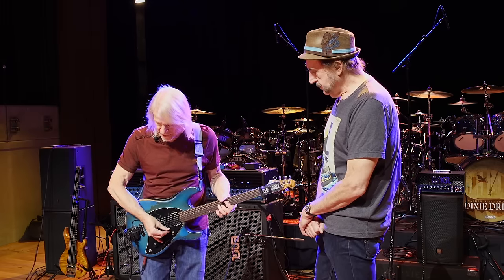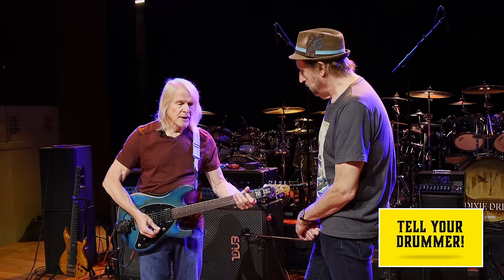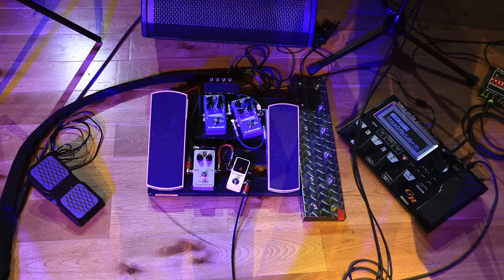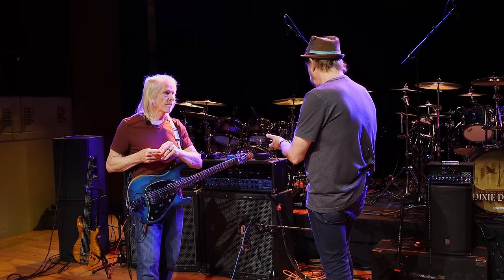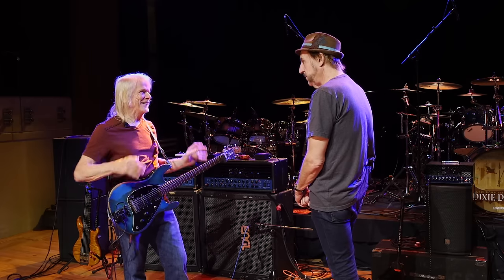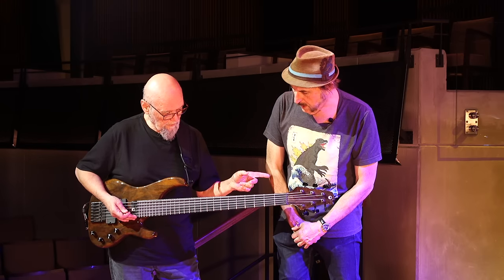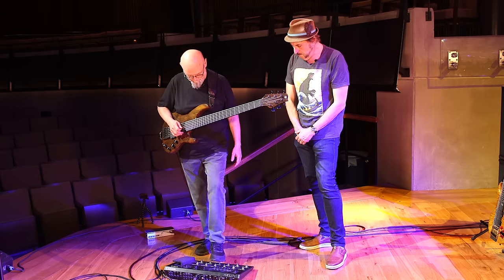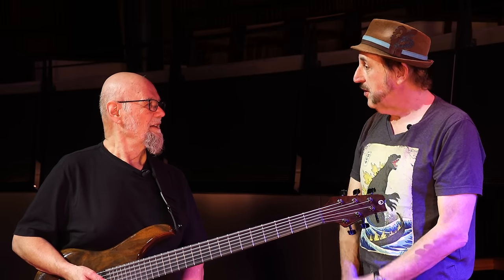Dixie Dregs' Steve Morse & Andy West Rig Rundown Guitar & Bass Gear Tour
Steve Morse and Andy West are legendary players. In addition to co-founding the Dixie Dregs together in Augusta, Georgia, in 1970, both virtuosos have colorful personal resumes.
Guitar giant Morse’s is more high-profile. He remains the leader of the Steve Morse Band, who opened the Dregs’s late April show at Nashville’s CMA Theater, where this Rundown was filmed, with 45 minutes of smart shred. He’s also been a member of Kansas and Deep Purple, as well as another instrumental powerhouse, Flying Colors.

Besides his tenure in the Dregs, West has recorded with Vinnie Moore, the Steve Morse Band, Paul Barrere, and Henry Kaiser, with whom he’s been a member of the Mistakes, Crazy Backwards Alphabet, and Five Time Surprise, which also includes Messthetics guitarist Anthony Pirog. (Full disclosure: I recorded a version of Steppenwolf’s “The Pusher” with Kaiser and West as part of Kaiser’s Moods & Modes of Halloween video quarterly in 2023.)

The Music City show was classic Dixie Dregs, with more than two hours of high-wire playing, all anchored by the bold melodies that mark their compositions. Joined by longtime Dregs drummer Rod Morgenstein, violinist Allen Sloan, and keyboard player Steve Davidowski, the concert was an affirmation of Morse and West’s vitality and musical partnership after sharing stages for more than 50 years.

In the video, Steve and Andy explain their rigs in person and in detail.

0:00 - D'Addario & Joe Glaser
0:15 - Steve Morse Intro
0:56 - Steve Morse's No.1 Ernie Ball Music Man Guitar
2:29 - Steve Morse's Custom String Mute
4:08 - Steve Morse's Custom Pickup Switching
6:07 - Recreating Dixie Dregs' Back Catalog
7:31 - Steve Morse's Signature Engl Amps & Cabs
8:18 - Steve Morse's Pedalboard
11:19 - Designing the Engl Steve Morse Signature
13:56 - Steve Morse's Roland GR-55
15:45 - Steve Morse's No. 2 Ernie Ball Music Man Guitar
18:19 - Andy West's Gould Basses
22:09 - Andy West's Line 6 Helix Floor & EV Speakers